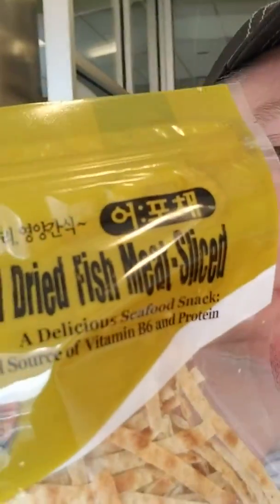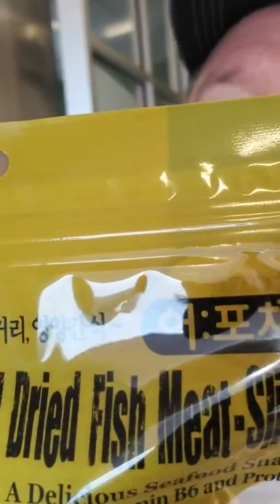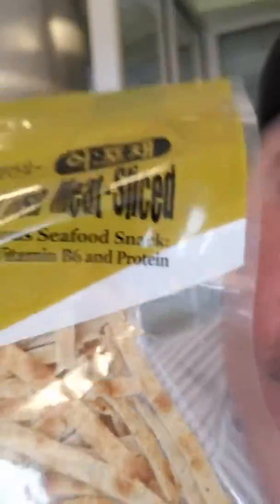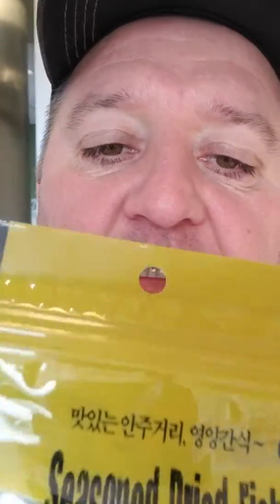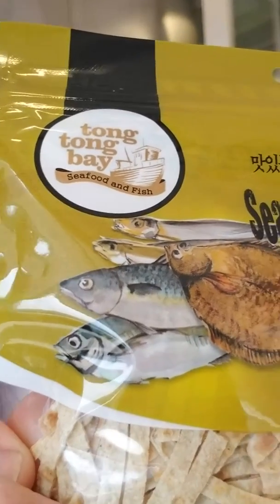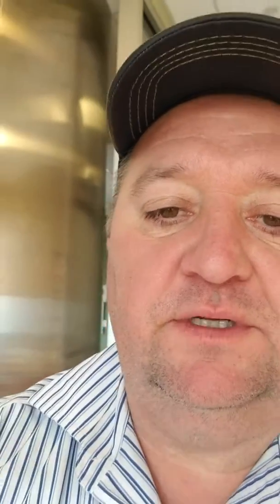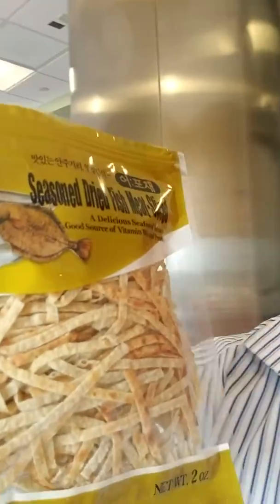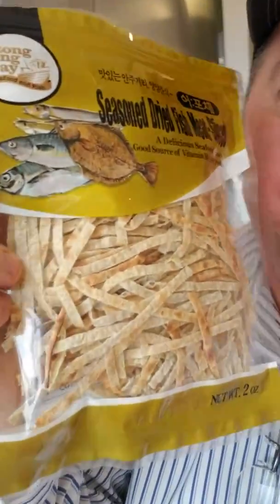Trying Korean dried fish strip snacks 1-20-19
Another trip to the Korean market (Hmart) in Carrollton  Tx.  Bought these fish strip snacks just for fun.  Also tried some fresh boiled baby octopus, fresh kimchi and a fried dumpling, but didn't get those things on camera.